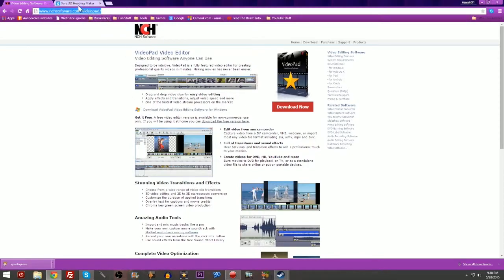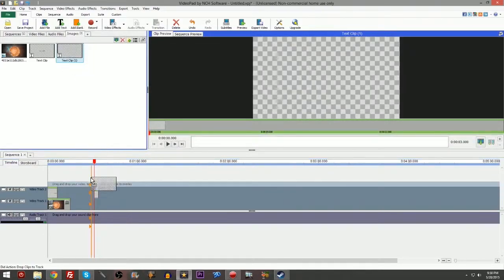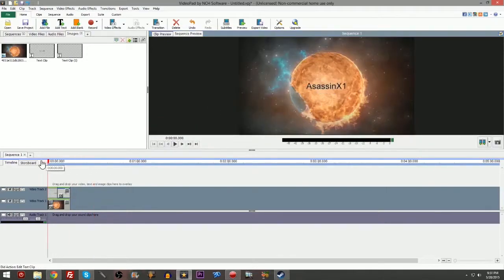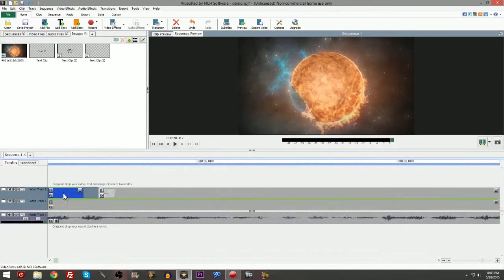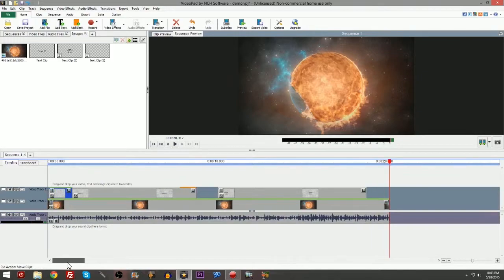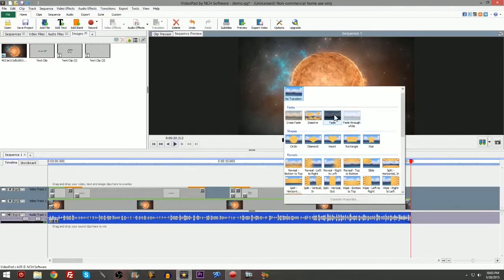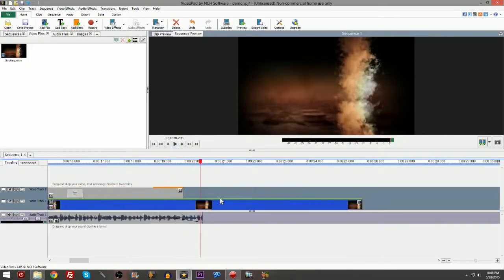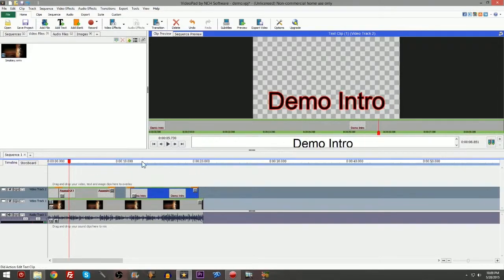How To Make Intro Movies For Free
This video will teach you how to create a simple and effective video intro's  for free using simple common software. You will need the NHC Videopad Video Editor for this:

Don't pay for what you can do yourself  :)